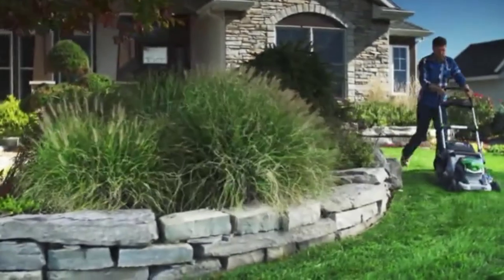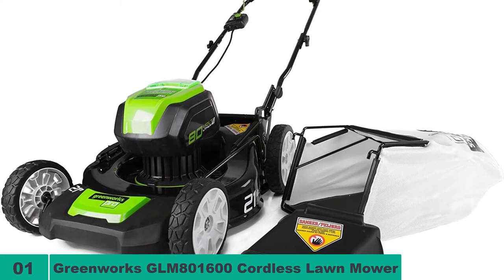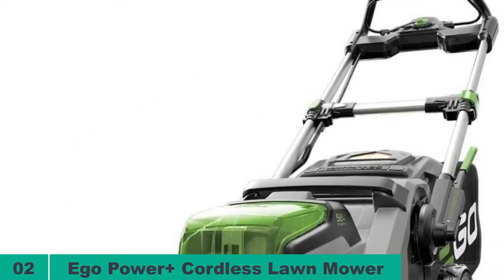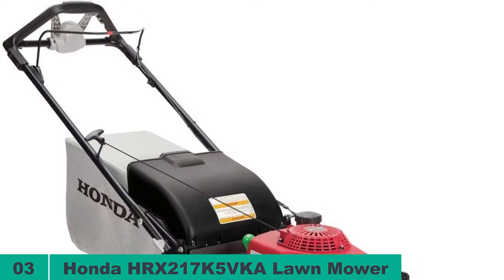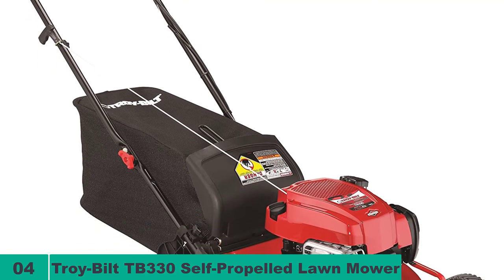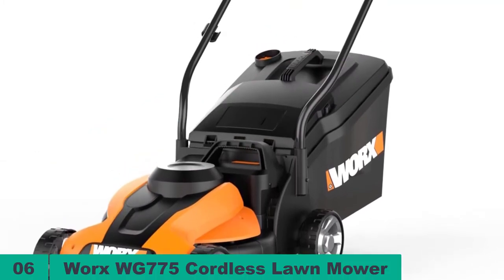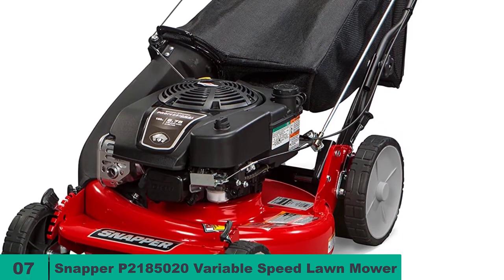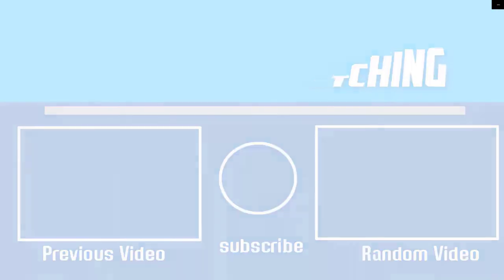Lawn Mowers: Best Lawn Mowers for Steep Hills 2022 (Buying Guide)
Are you looking for the Best Lawn Mowers for Steep Hills of 2021? These are some of the coolest Lawn Mowers we found so far:
✅1. Greenworks Pro
✅2. EGO Power+
✅3. Honda HRX217K5VKA
✅4. Troy-Bilt TB330
✅5. Troy-Bilt 382cc
✅6.WORX WG775
✅7.Snapper P2185020